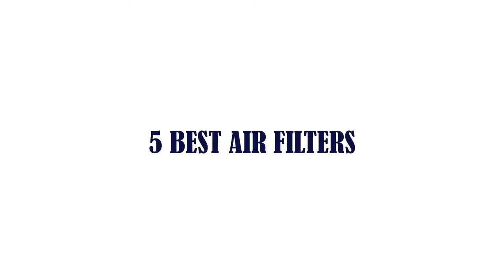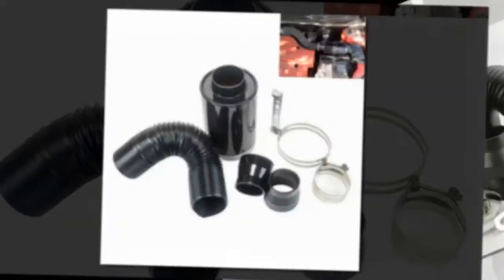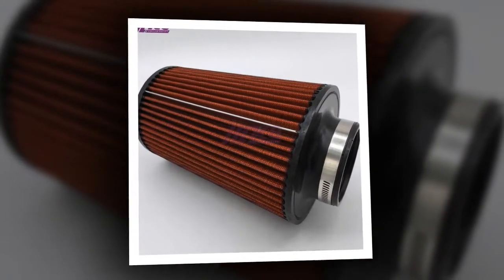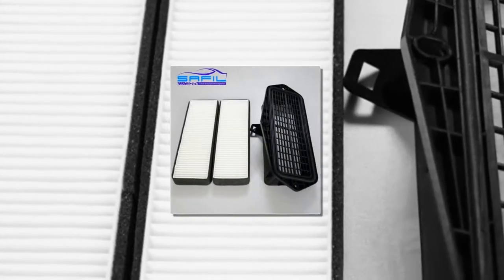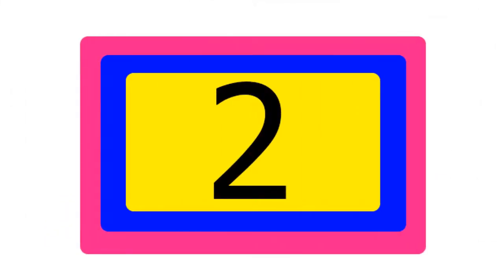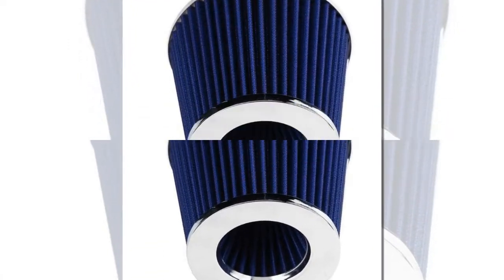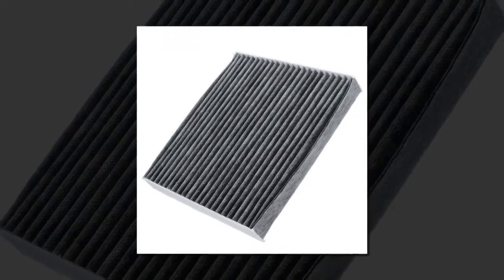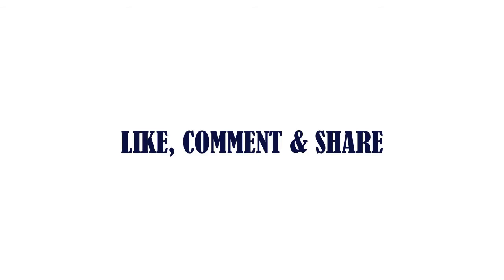5 Best Air Filters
5 Best Air Filters

5.Car Carbon Fiber air intake pipe systems car air filter kits air filters box Cold Feed Induction Kit Mushroom head Universal

4.Performance Air Filter 76mm and 240mm Height Cold Air Intake Air Filter

3.FOR VW external air filter assembly inlet air filtration MK7 new Octavia Volkswagen Golf 7 Audi A3 with 2 filters

2.Air Filter Auto Vehicle Car Cold Air Intake Filter Cleaner Funnel Adapter 76mm Air Filter Car Cold Kits High Quality Accessory

1.Fiber Cabin Air Filter For Toyota For Lexus For Scion OE# 87139-YZZ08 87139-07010